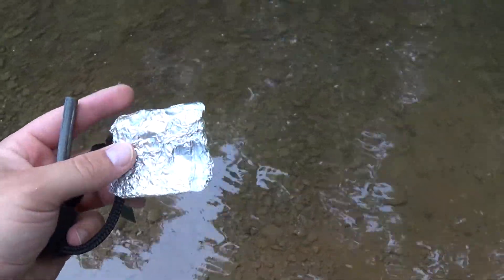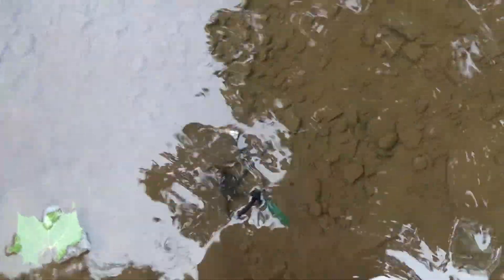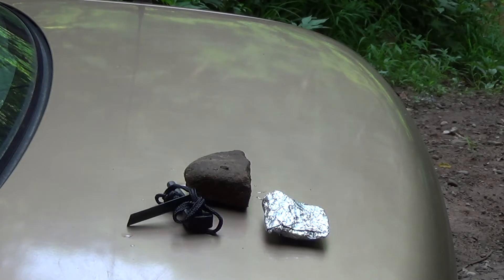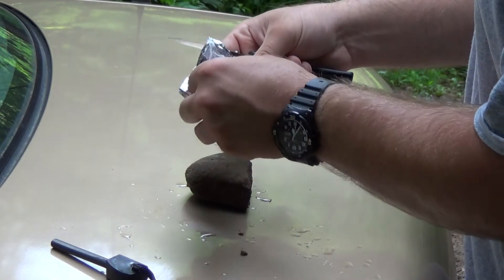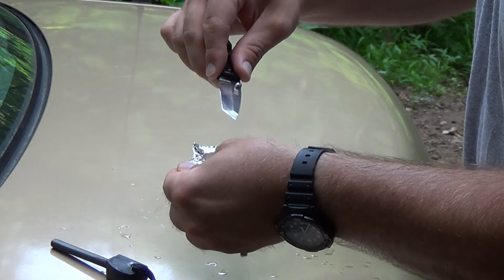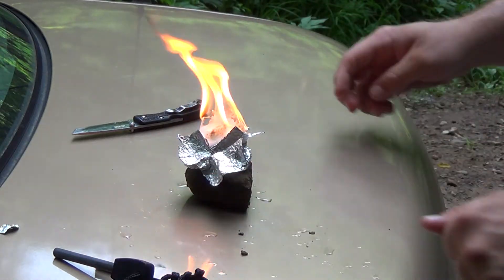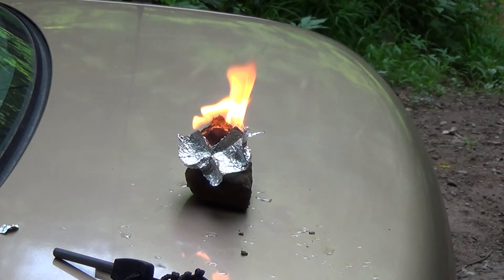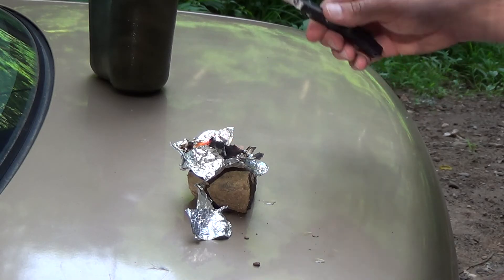Cheap Homemade Wet Weather Fire Starter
This is a easy to make fire starter for wet weather. Make one and test it yourself. You can see how easy it starts after being submerged in water and it burns for a really long time. Time enough to get damp fuel started. and warriorfocus.org